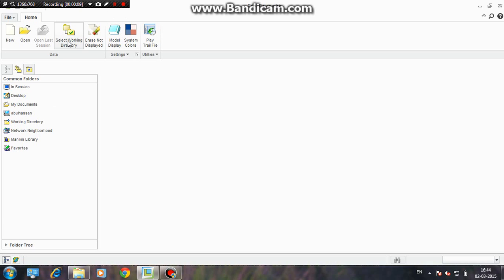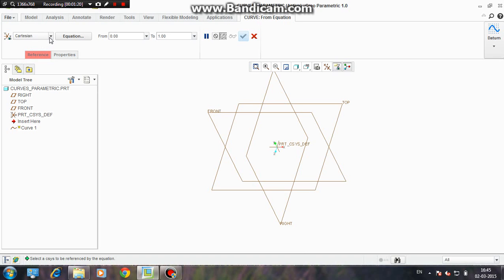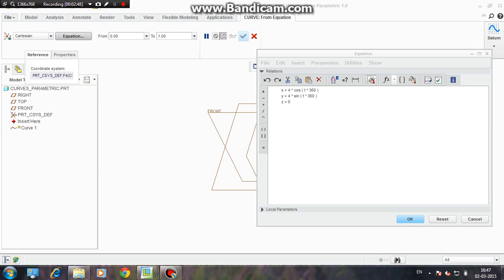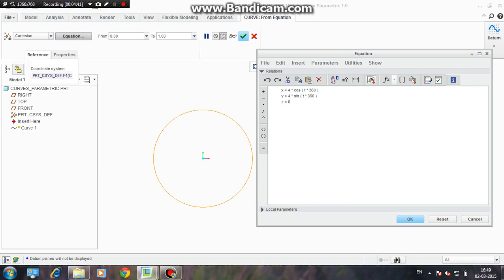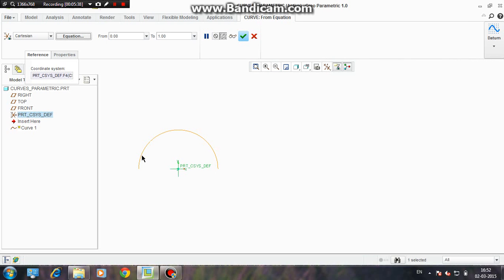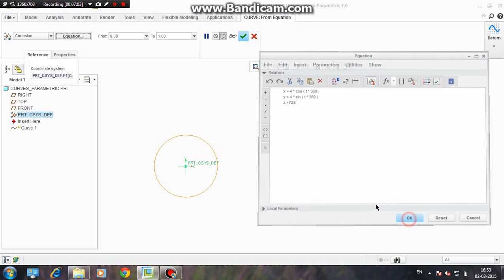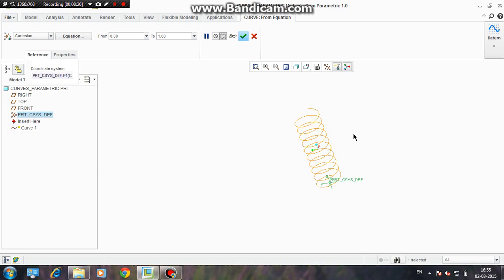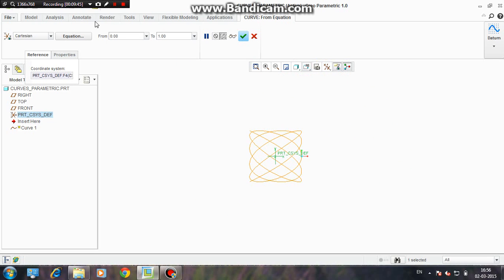Basic of parametric approach creo tutorials by teepu 2